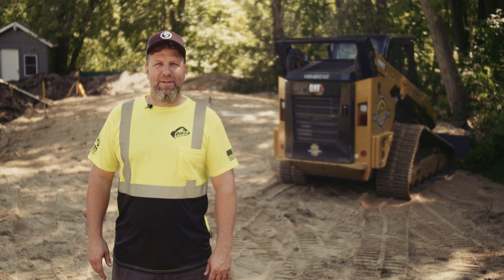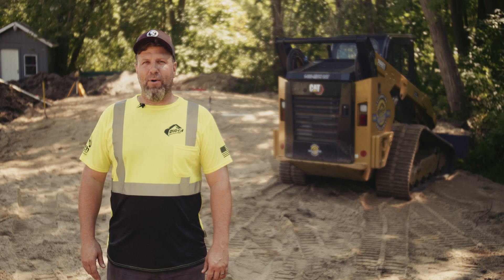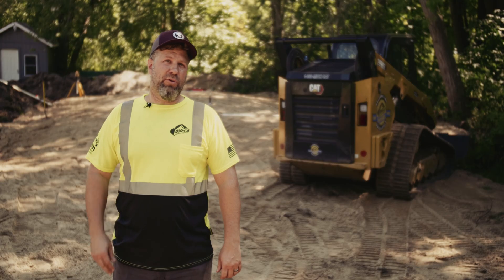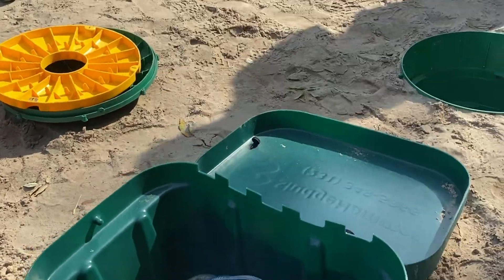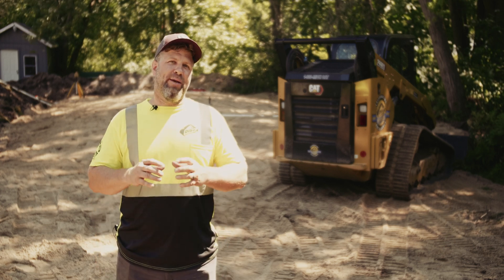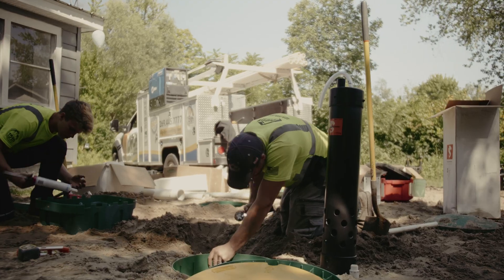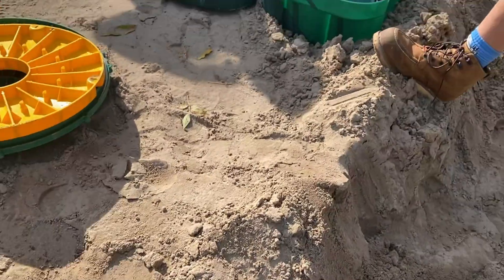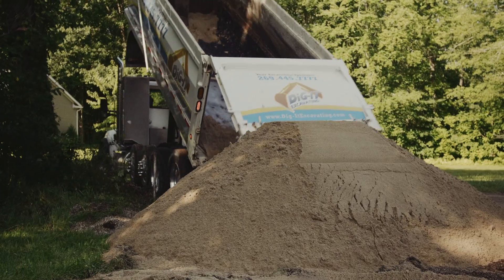SludgeHammer® septic system solves high water table problem!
This client's property had high water table issues, and did not have enough space to accommodate a traditional septic system. The SludgeHammer® product met the requirements for a smaller slimmer sand mound complete with drip irrigation for dispersal.